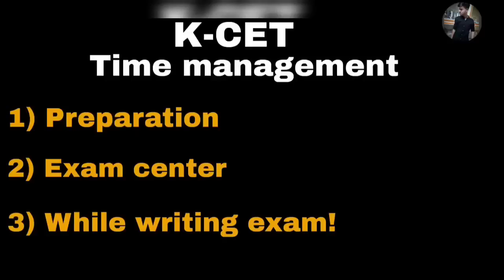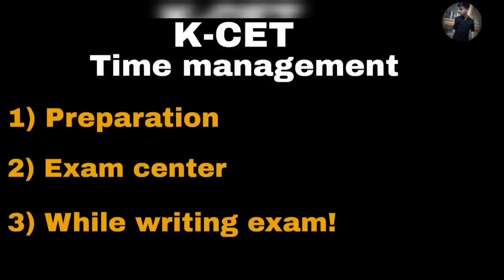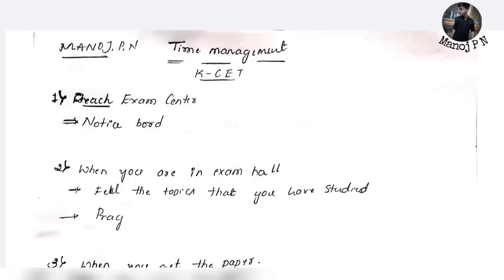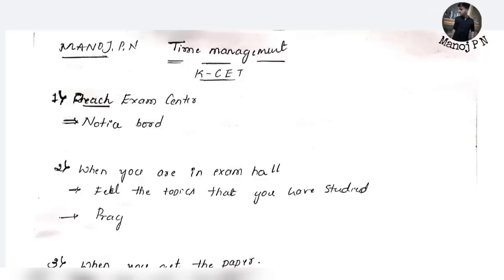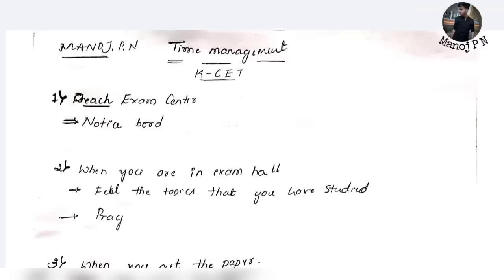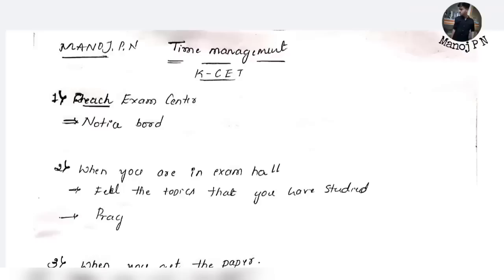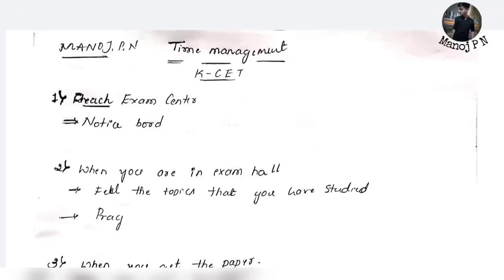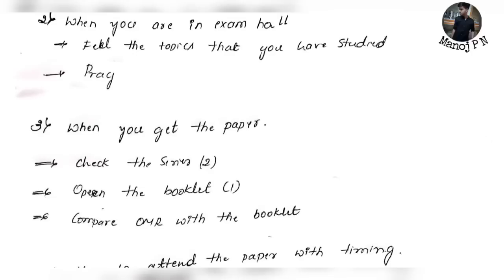KCET TIME MANAGEMENT SKILLS|HOW TO ATTEND THE PAPER EFFECTIVELY|KCET DRESS CODE|KCET INSTRUCTIONS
00:00 - Intro
01:03 - Starting

1.Turorials for KCET
2.Hand notes for all sub
3.Tips and tricks to solve questions effectively
4.Career guidance
5. SCHOLARSHIP updates
and many more